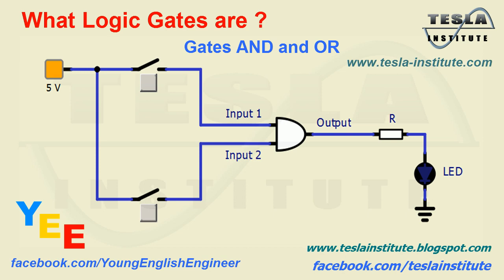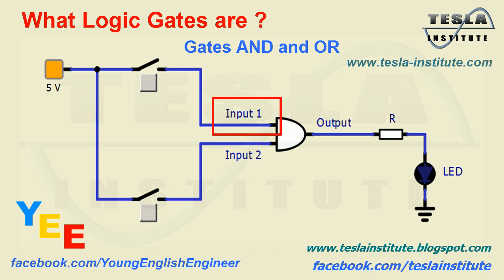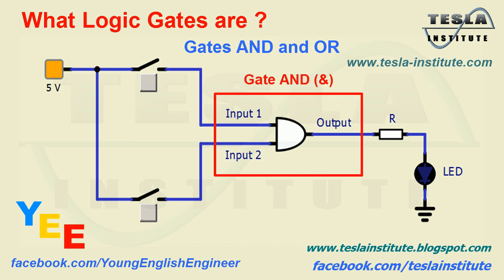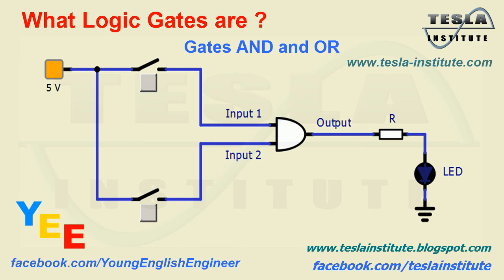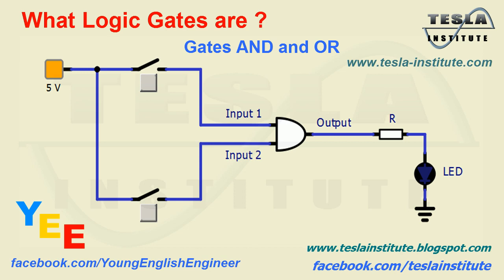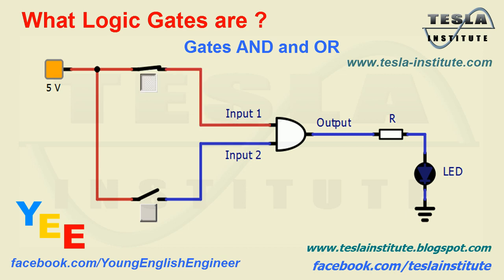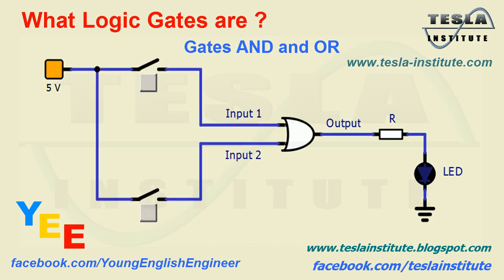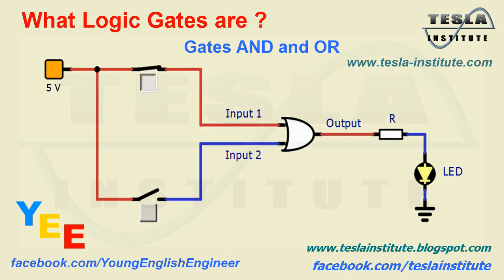What Logic Gates are ? - Gates AND and OR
TESLA INSTITUTE School of Electrical Engineering, Electronics and Automation